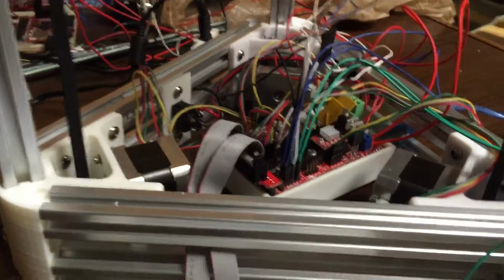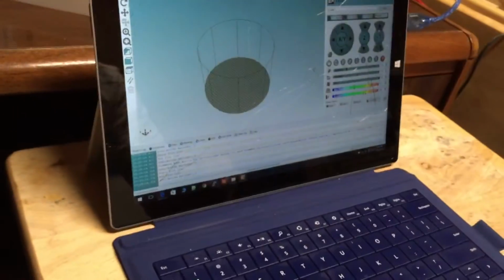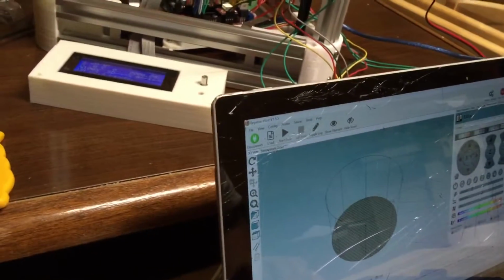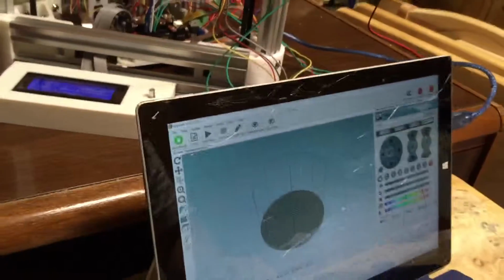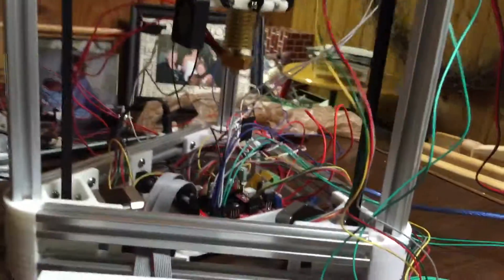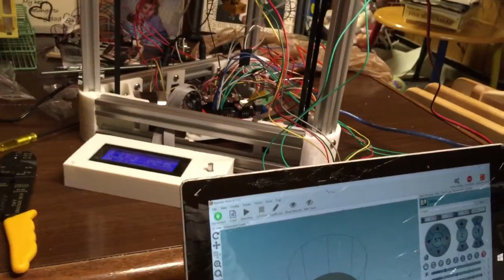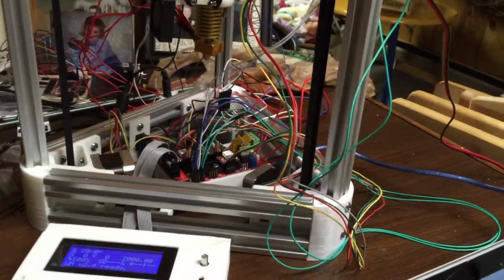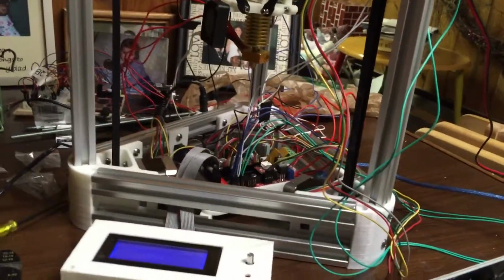Issues with He3d printer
I noticed the ports on the stepper motors have 6 spots but only 4 wires coming out. Maybe they aren't wired correctly?

Any help or idea?